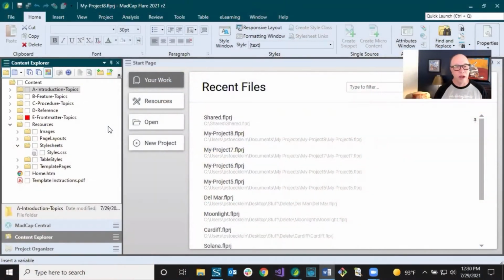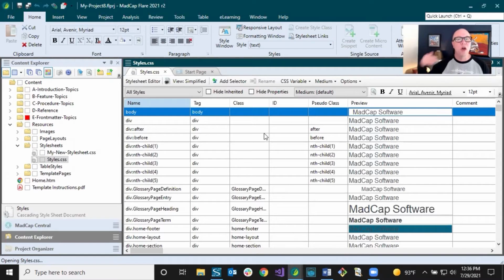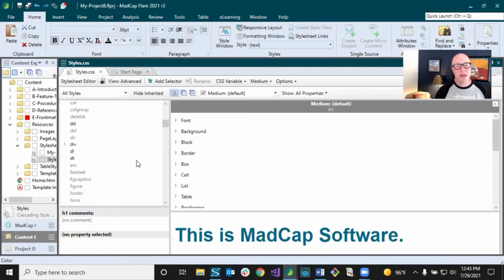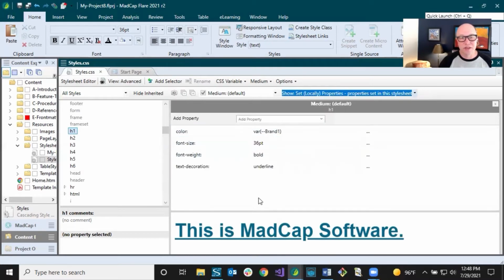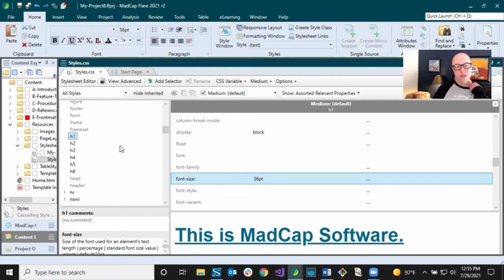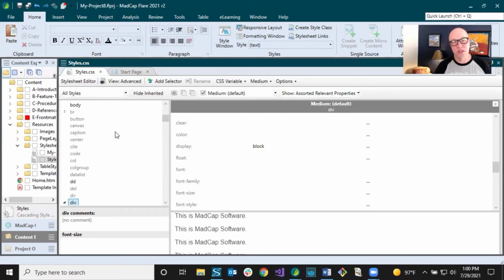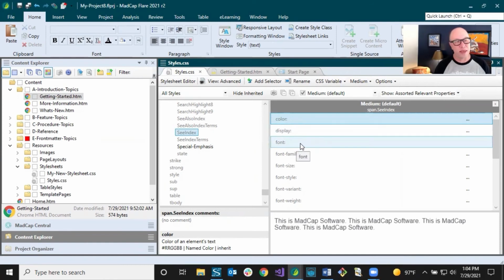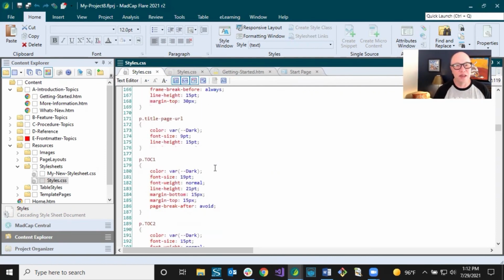Styles in MadCap Flare (2 of 11): Creating and Editing Stylesheets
Learn how to add stylesheets to MadCap Flare, add the various options you have for customizing them.

0:00 Introduction
0:54 Adding a Stylesheet File
4:23 Simplified View
10:23 Advanced View
17:43 Common Options
30:05 Text Editor
35:14 Conclusion